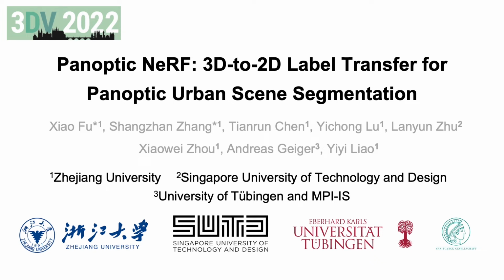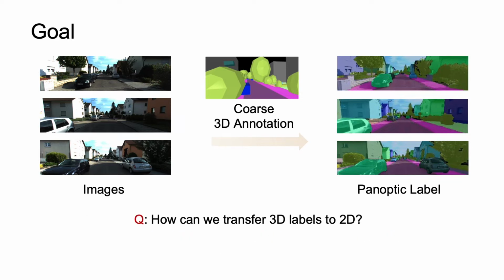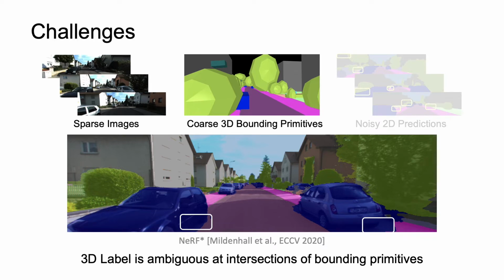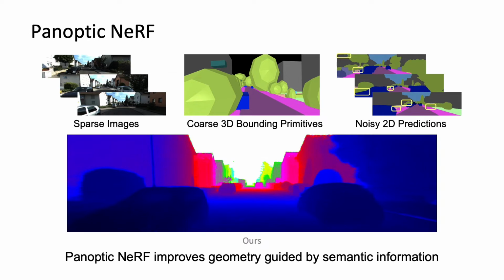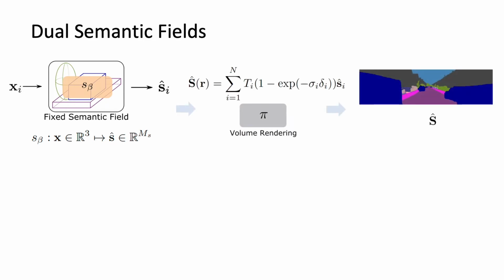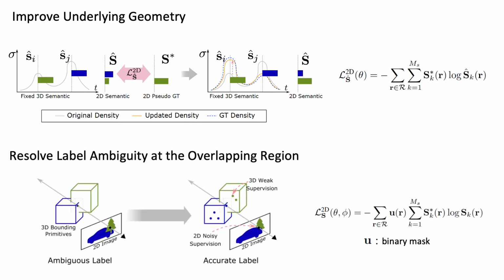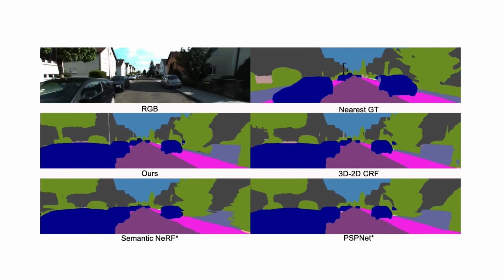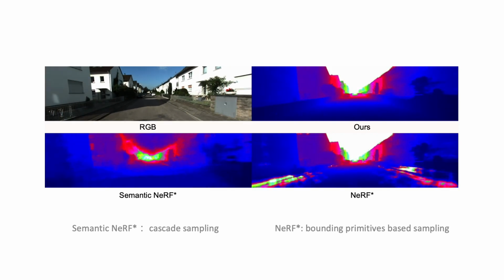[3DV 2022] Panoptic NeRF: 3D-to-2D Label Transfer for Panoptic Urban Scene Segmentation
Video for paper "Panoptic NeRF: 3D-to-2D Label Transfer for Panoptic Urban Scene Segmentation"